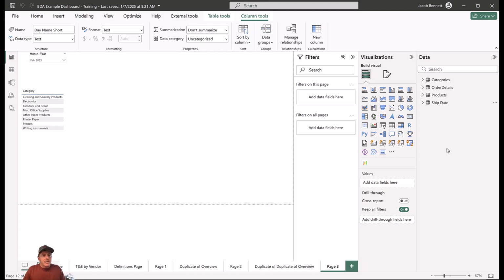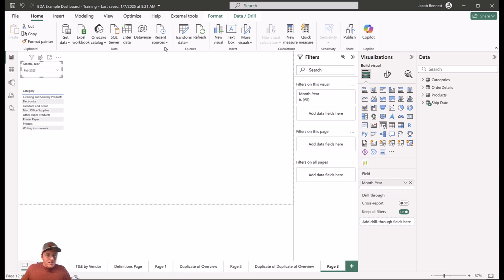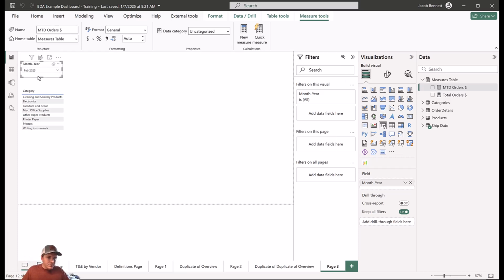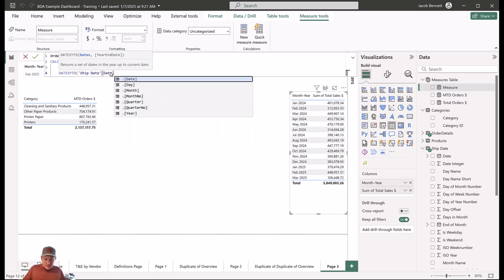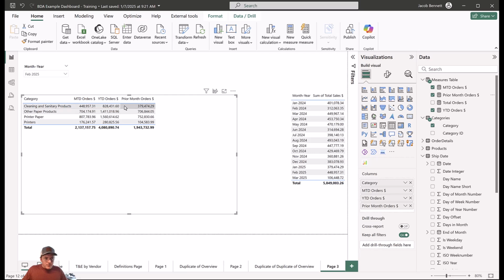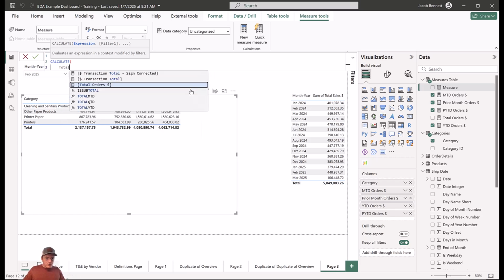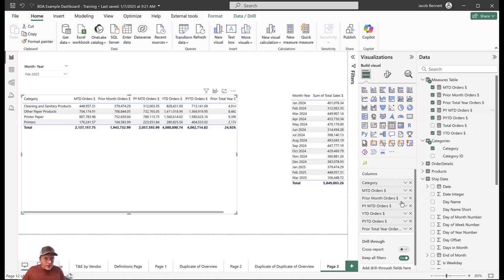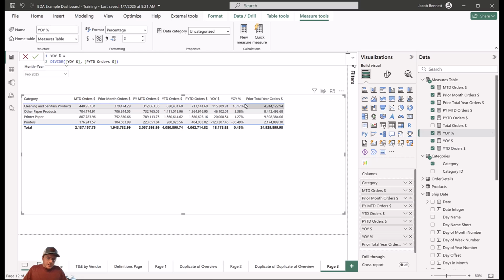Power BI: DAX Time Intelligence Made Simple!